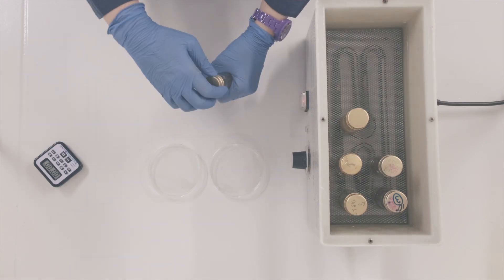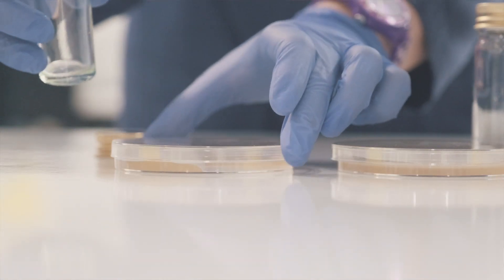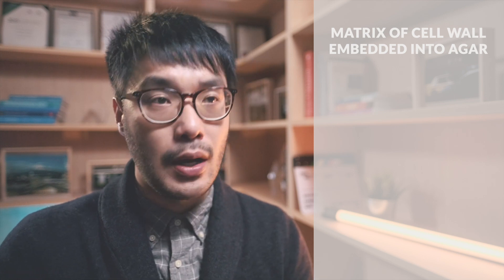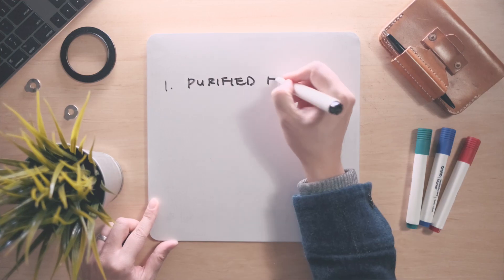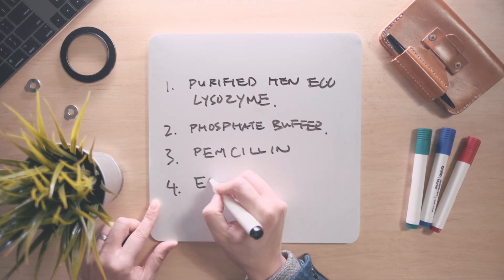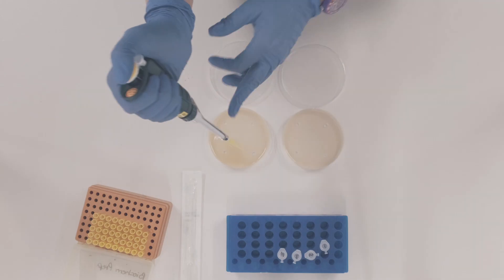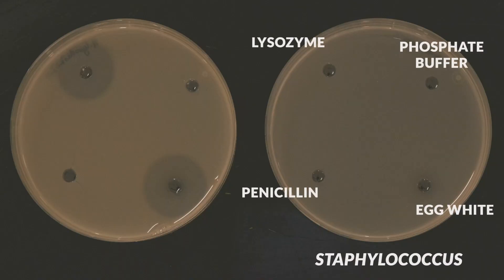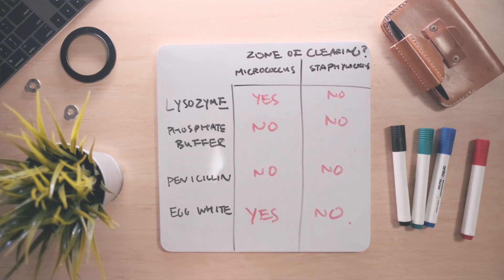Lysozyme Inhibition - innate defence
The body's first defences against infections are physical, chemical, and enzymatic barriers which prevent organisms colonising tissues.  If these barriers are insuifficent or are breached, then the innate immune system kicks in.  In this experiment we will examine the activity of the antibacterial enzyme lysozyme.

Timestamps:
0:00 Introduction
1:04 Setup a Bacterial Cell Wall Matrix
2:06 Measuring Lysozyme Activity
2:57 Lysozyme assay results: Staphylococcus vs Micrococcus
4:18 Conclusion